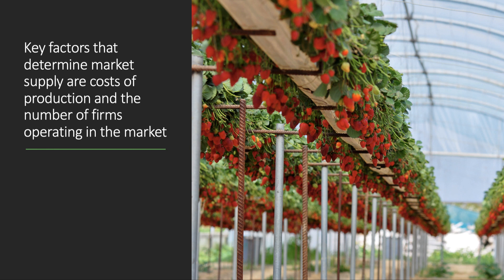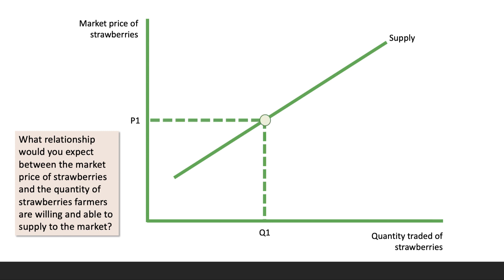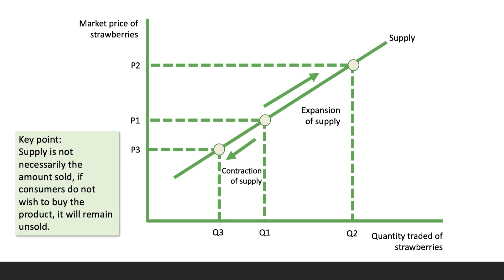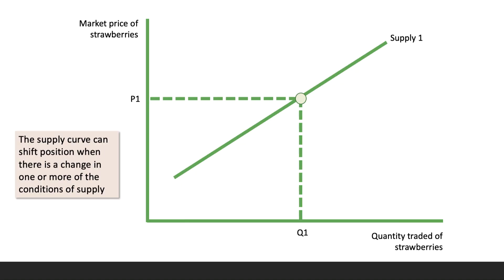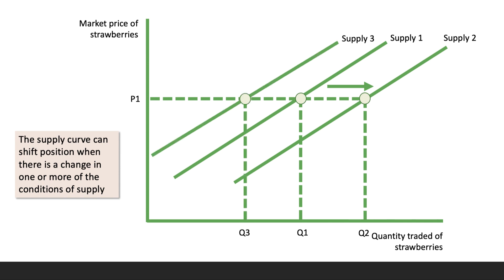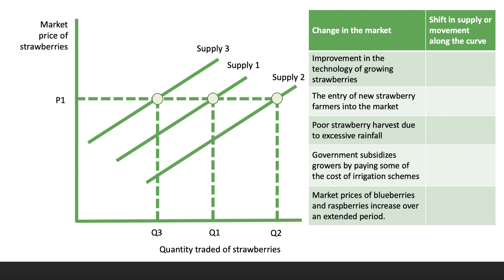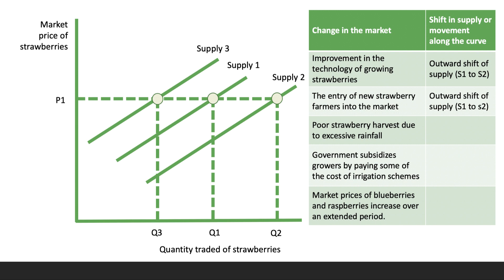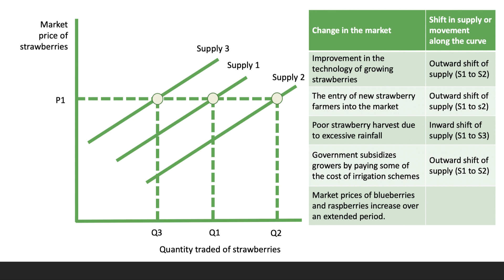Markets in Action: Introduction to Supply I A Level and IB Economics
In this video we look at the basic law of supply for producers driven by the profit motive and then consider how changes in the conditions of supply can lead to inward and outward shifts of the supply curve.